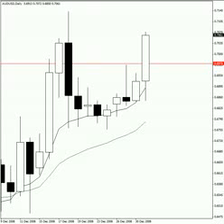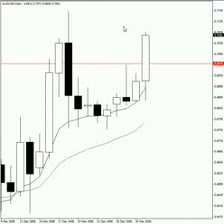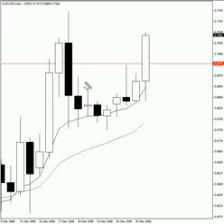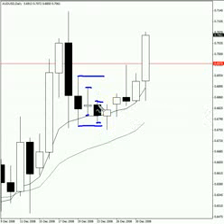Make Money In Forex Trading With This Forex Strategy